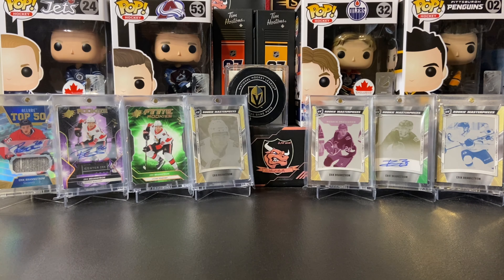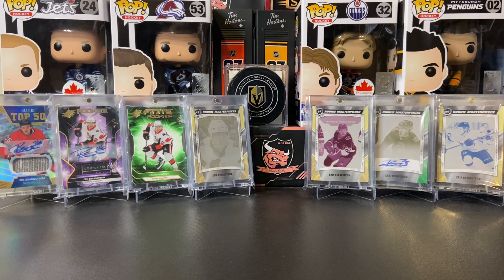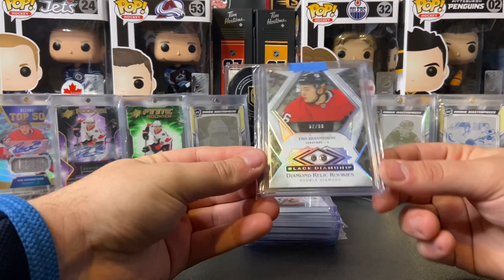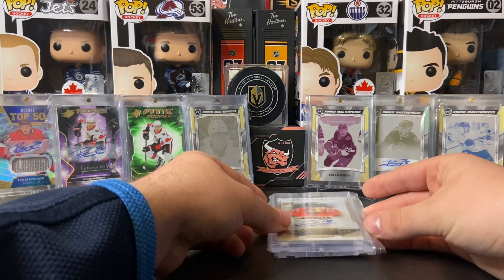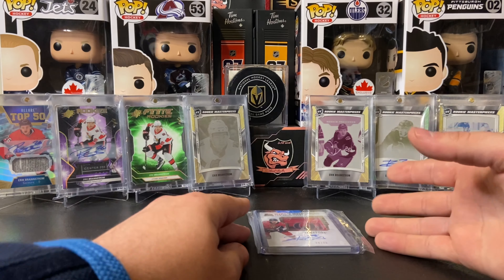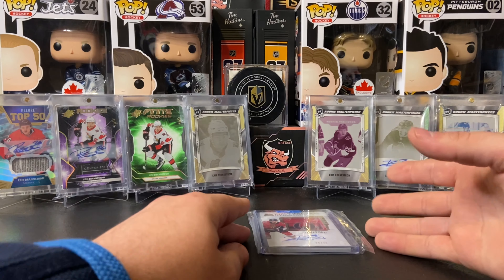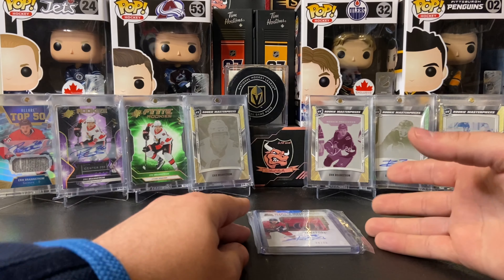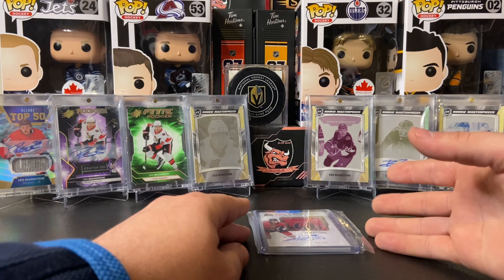MY ERIK BRANNSTROM HOCKEY CARD COLLECTION PART 1🔥🔥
Today is a bit different it’s a video I’ve been wanting to show off for a while now and since the pc is grown so much this will be part one of a two part series of my Erik Brannstrom PC

As Always HUGE shoutout to my guy BeckFestCards for the thumbnails check him out nothing but amazing edits and cards!!!🔥

Thank You so much for the continued support I hope you enjoyed the video!!

- RedBulls🐮